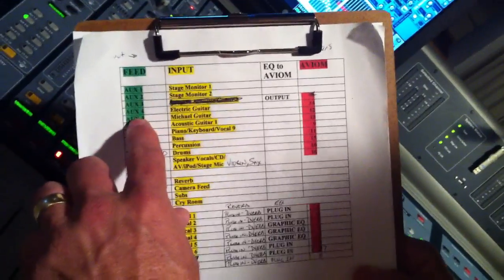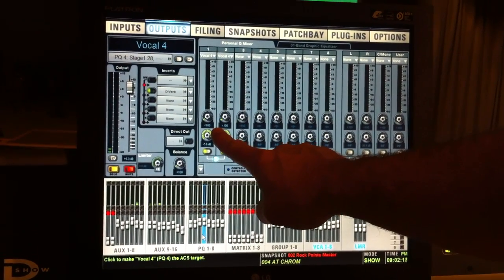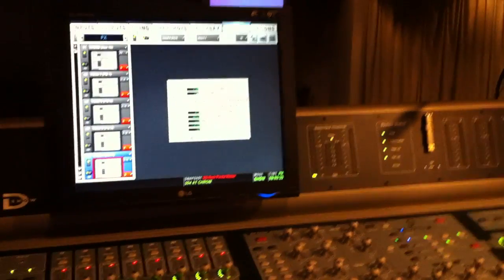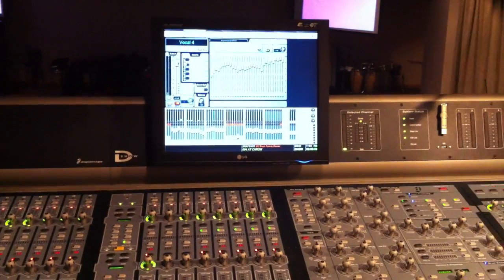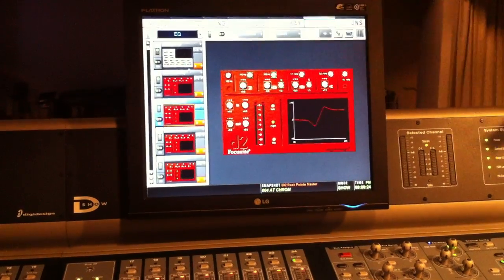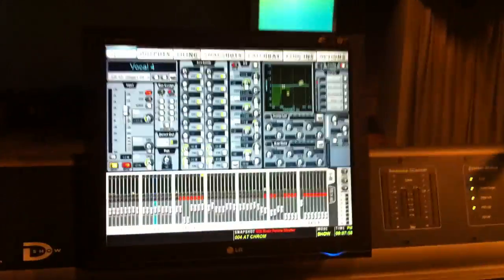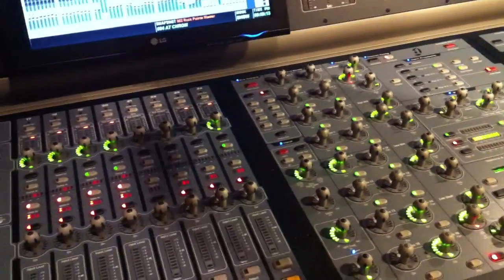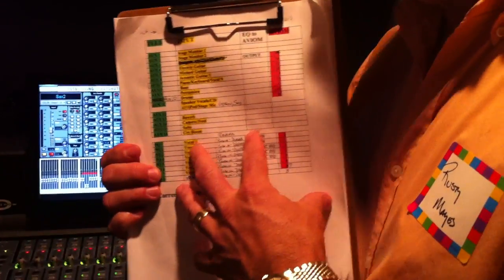Sound - Changing an Aviom Setting - 101 RPC RockPointe Tutorials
This is the tutorial for changing the board settings to match any Aviom changes the sound board operator needs to make.  It covers Auxiliary assignments, PQ assignments, adding an effect to the Aviom for the musician, equalization and the assignment of the instrument or vocal to the desired Aviom channel.